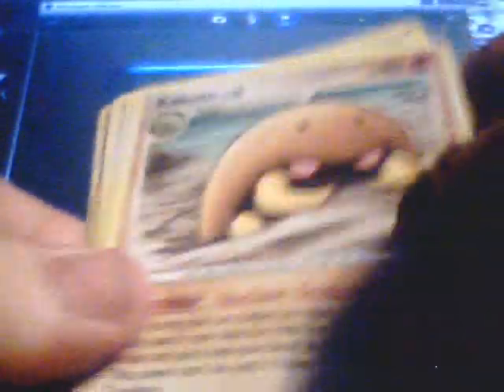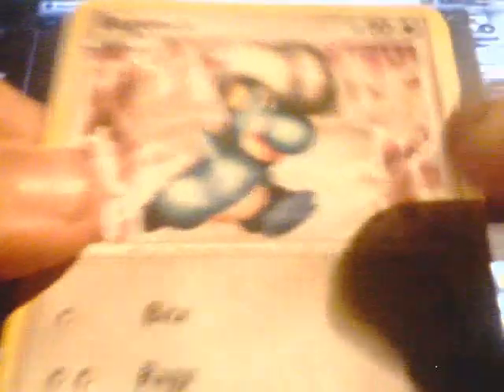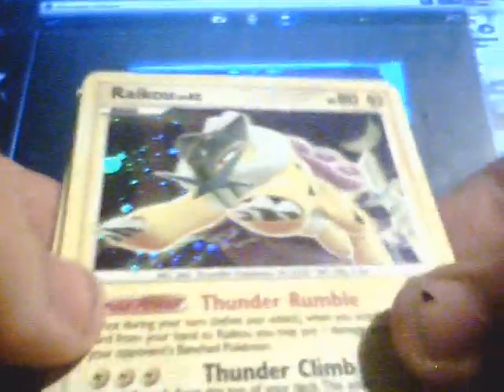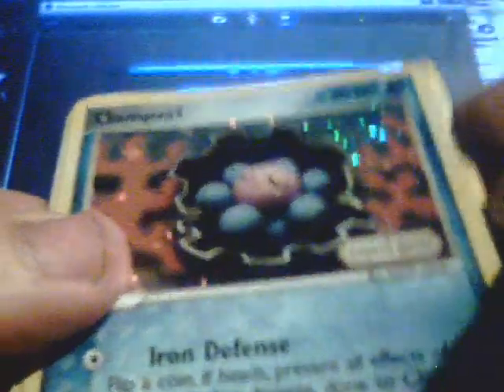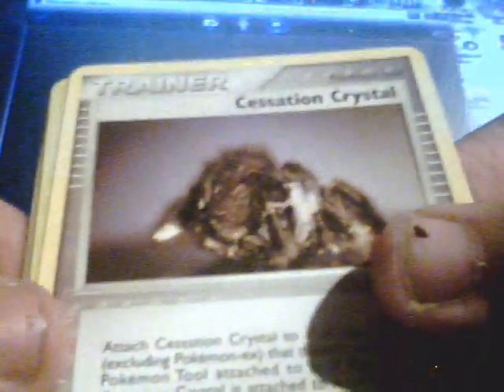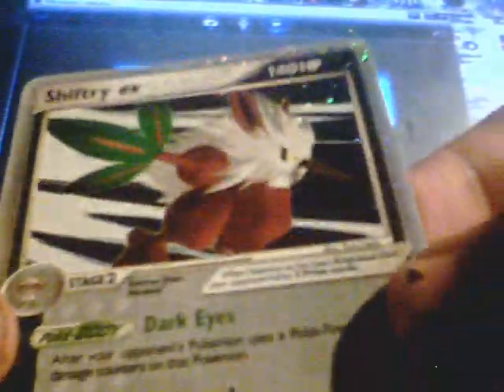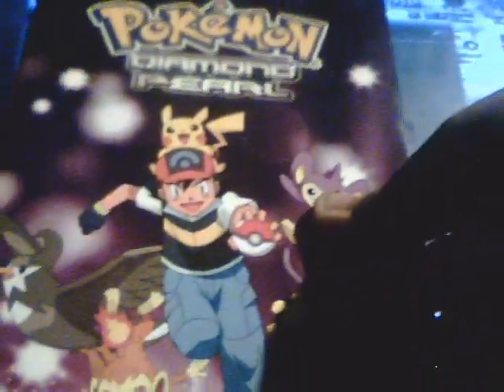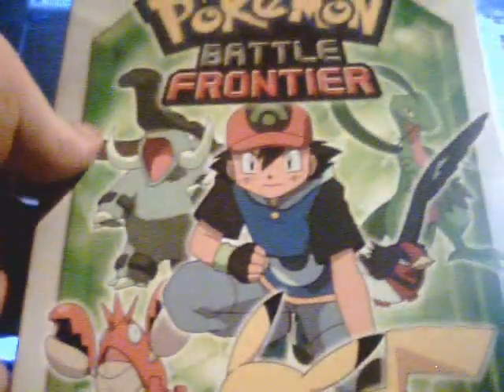Opening 5 Pokemon Promo Pack LVL X AND EX PULLS!!!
really amazing pulls in this blister pack i was amazed